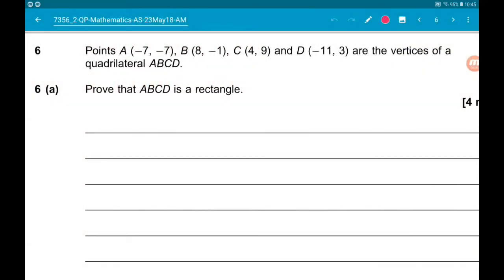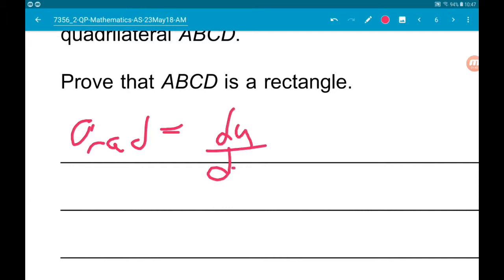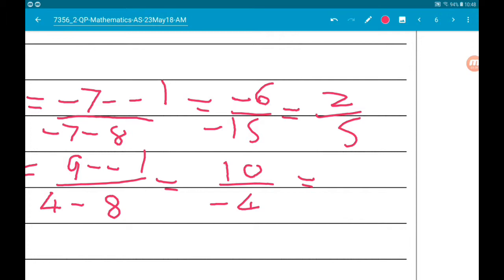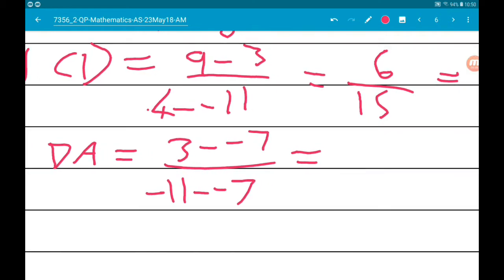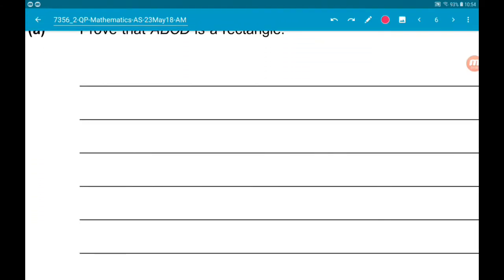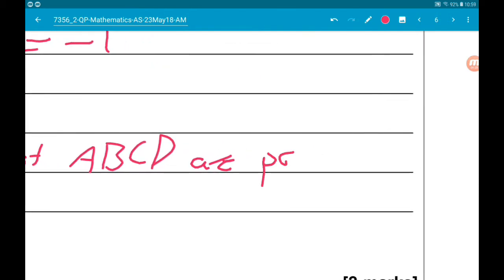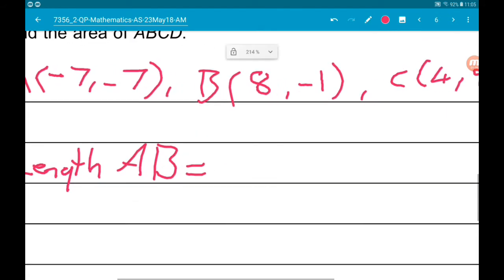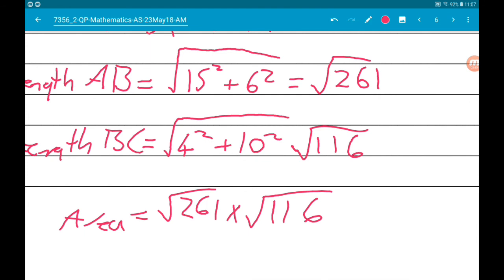AQA 2018 AS Level Maths Paper 2 Walkthrough Q6: Geometric Proof